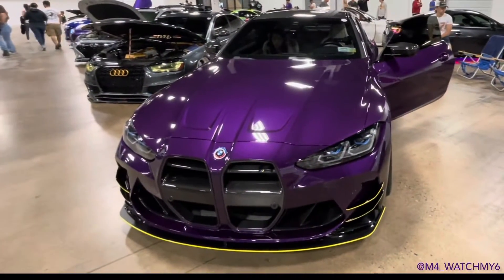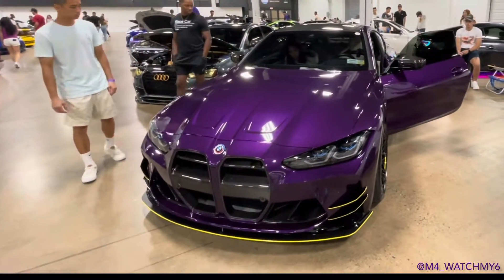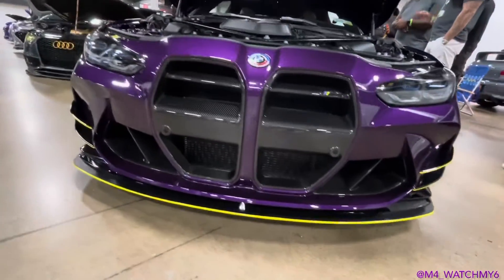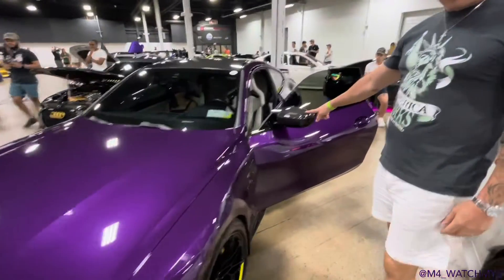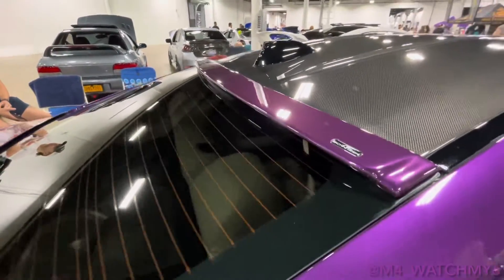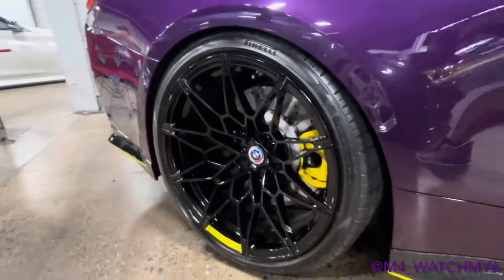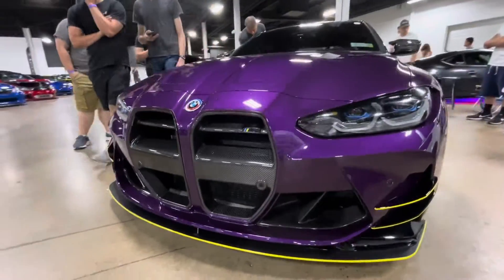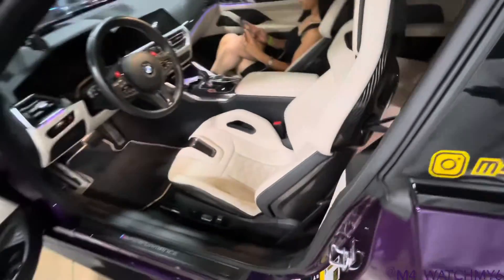Ep.7 BMW Individuals - 22’ Twilight Purple G82 M4 rare AC Schnitzer Upgrades! “Twilight Zone”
Quick feature of a 2022 BMW G82 M4 with an Individual color Twilight Purple!

Thank you for sharing your build with us @m4_watchmy6 for more on this build follow him on IG!

My IG ogadamm

Shot at the Philly Tuner Evo car Show